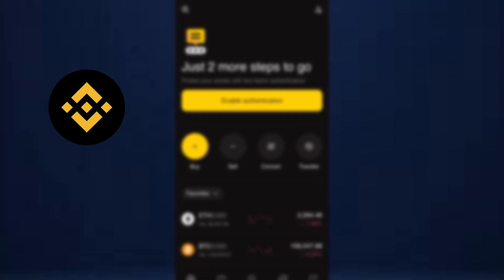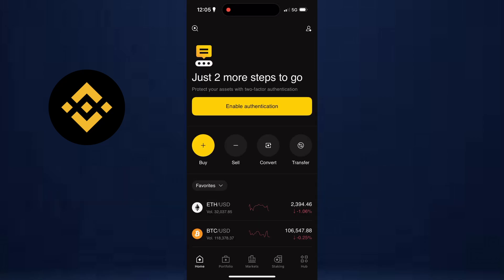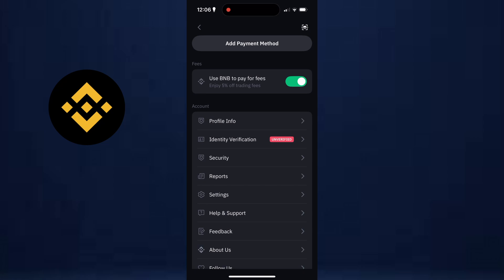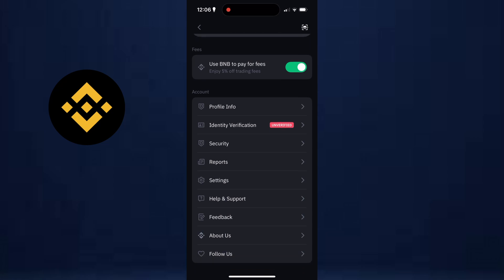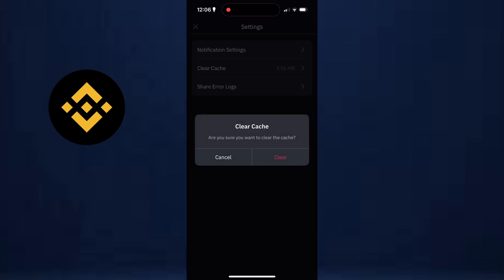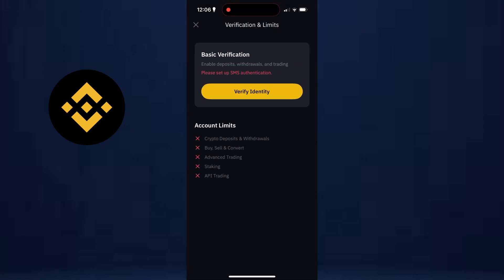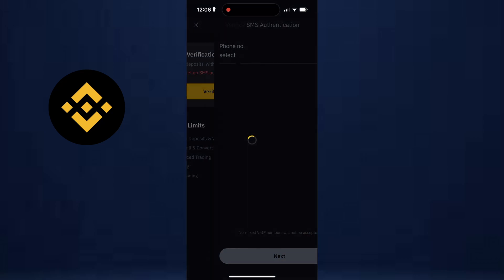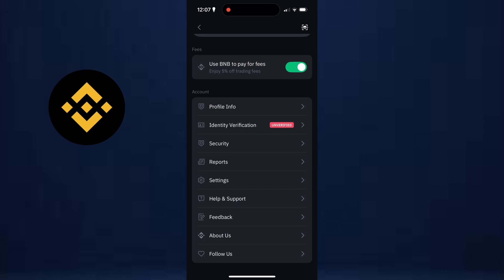How To Fix Binance Verify Identity Problem & "Verification Failed" (2025 Guide) ✅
Having trouble verifying your identity on Binance? This updated 2025 guide shows how to fix the Binance "Verification Failed" error, and the "Binance account verification" issue by clearing the "Clear app data". Follow these steps inside the Binance app to quickly resolve the "Binance identity verification failed" error.

0:00 - Intro
0:08 - Open Binance and go to Profile
0:20 - Tap “Verify” and start KYC
0:35 - Fix common ID upload errors
0:55 - What to do if it still fails
1:10 - Final tip + contact support